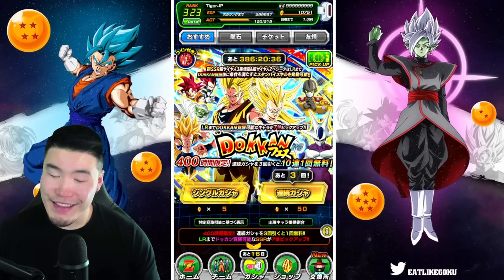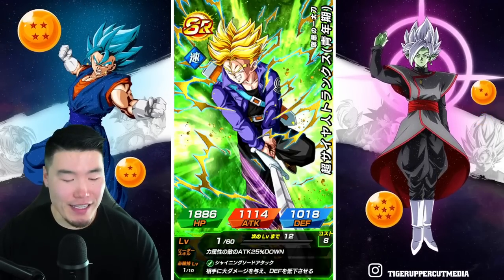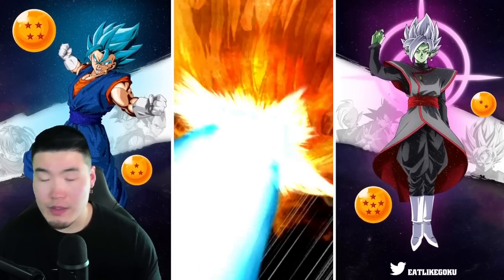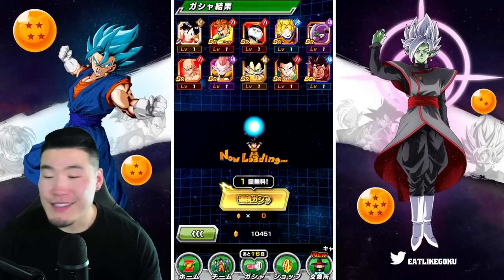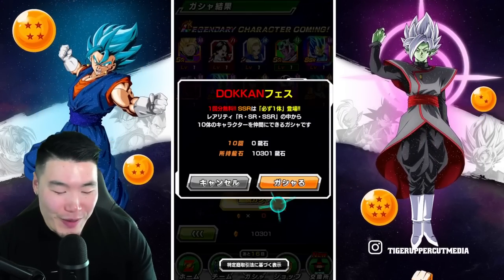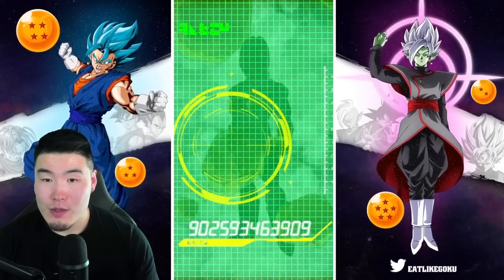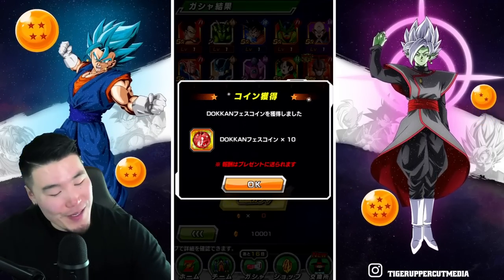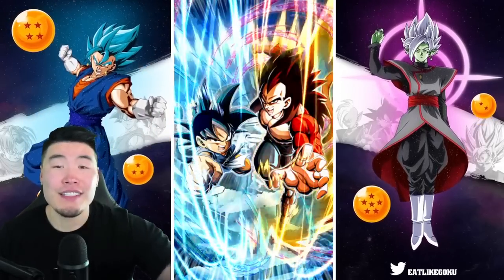THAT WAS TOO EASY!! 8th Anniversary LR Goku & Vegeta Summons! (DBZ Dokkan Battle)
The 8th Anniversary LRs have arrived!